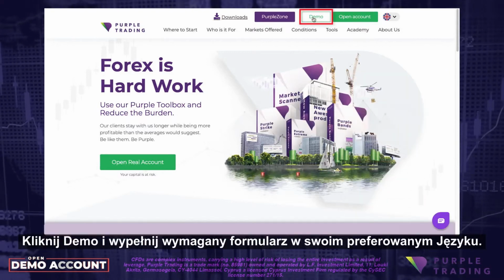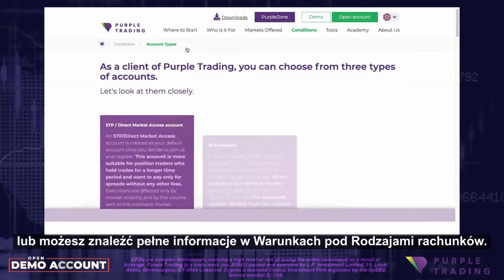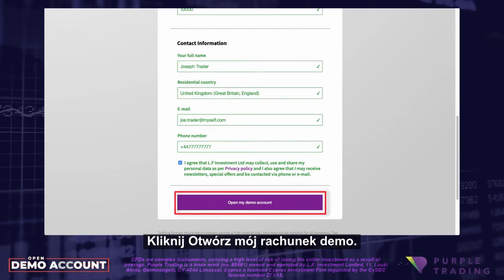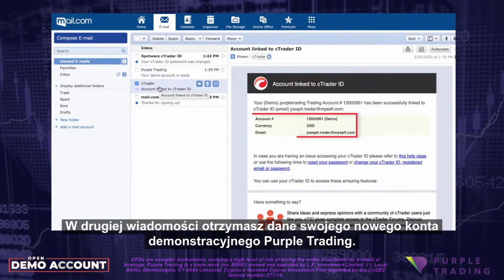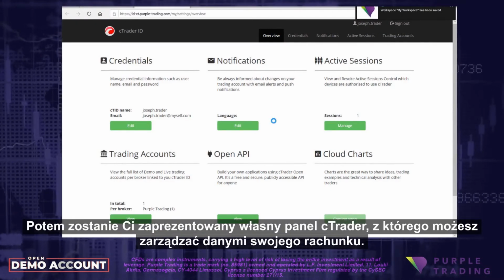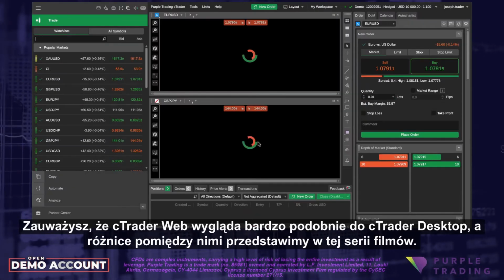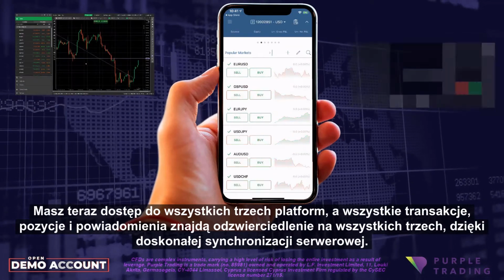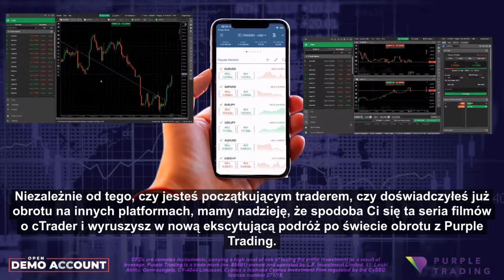Film 0: cTrader - Rachunek Demo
W tym nagraniu pokażemy Ci, jak otworzyć rachunek demo Purple i rozpocząć handel na platformie transakcyjnej cTrader.